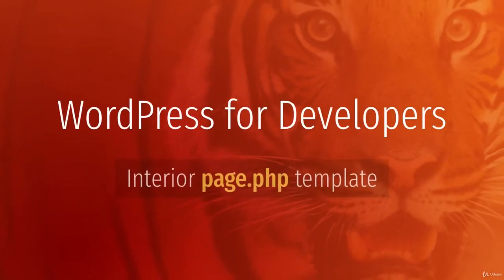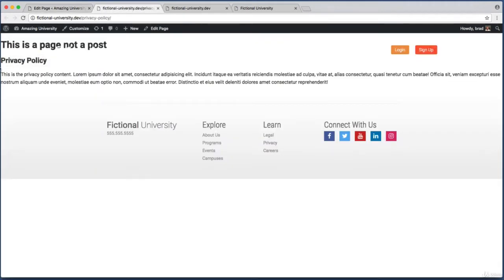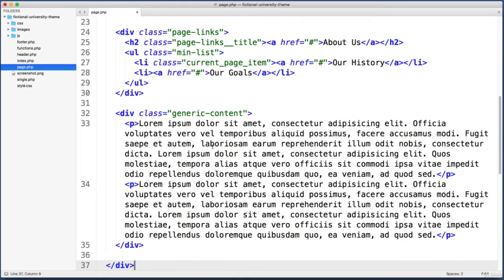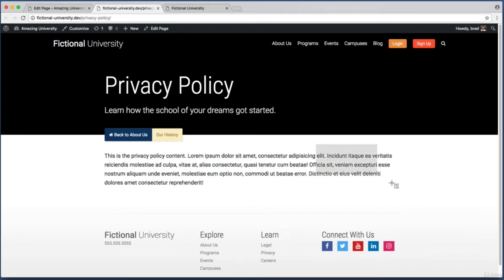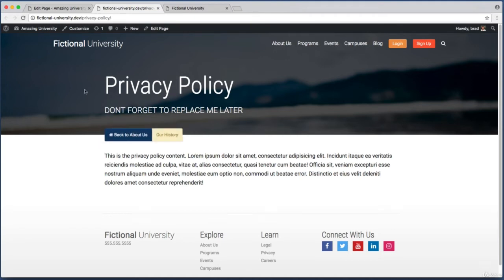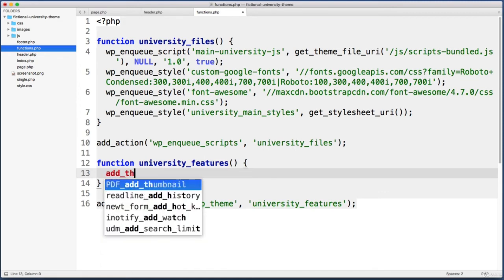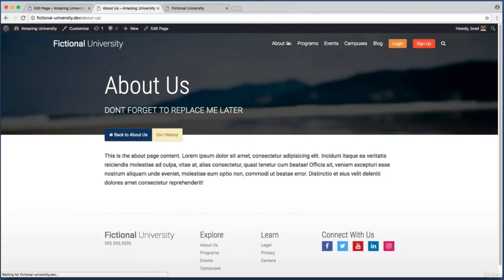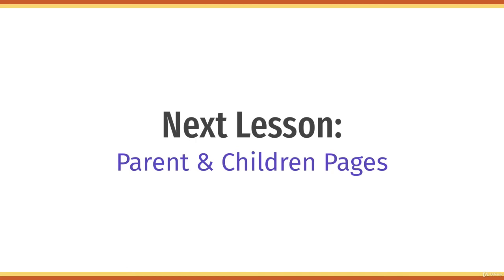5.1 Pages - Interior Page Template in WordPress / ZY Saeed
Pages - Interior Page Template in WordPress